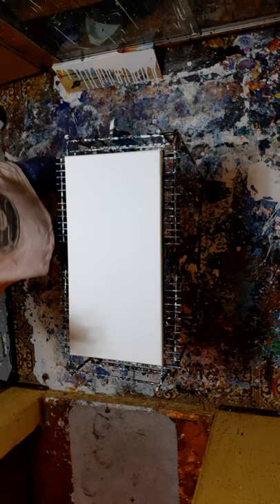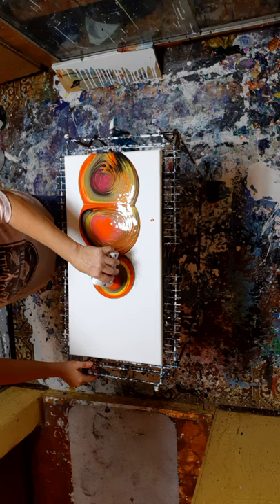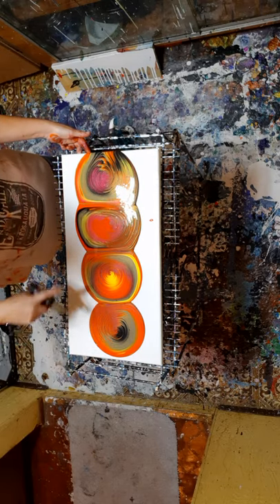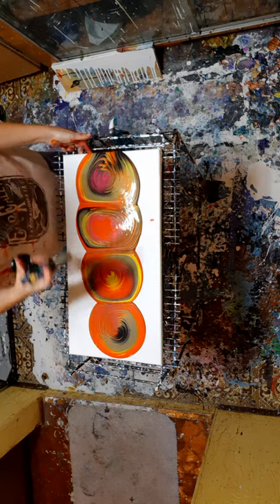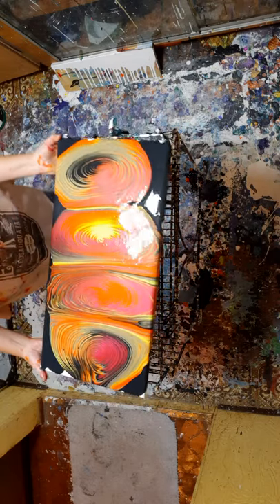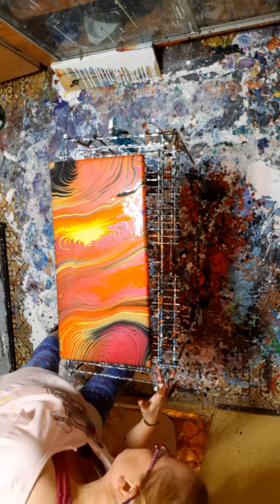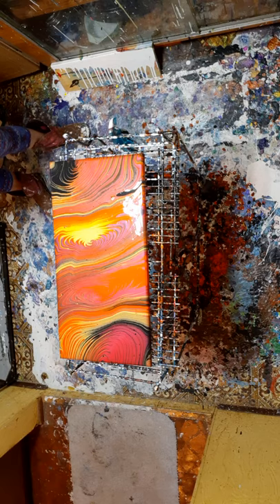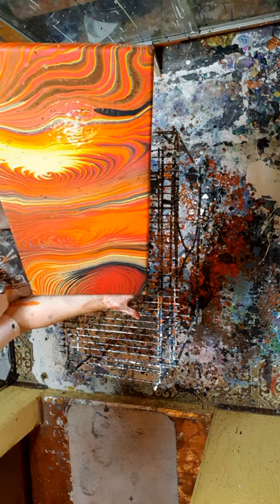4 ring pour warm colors